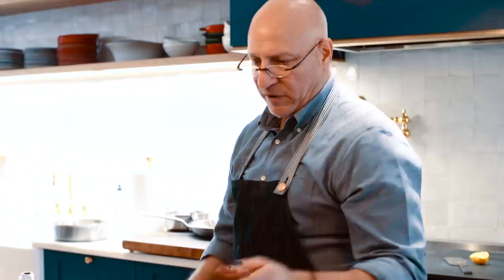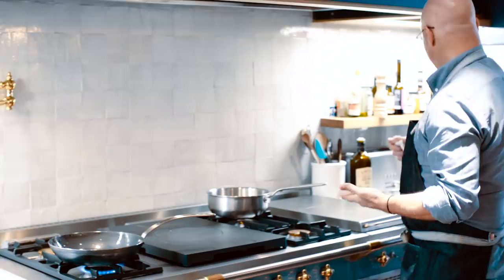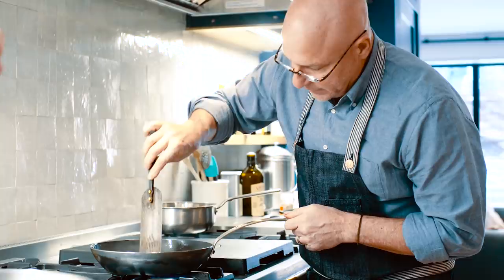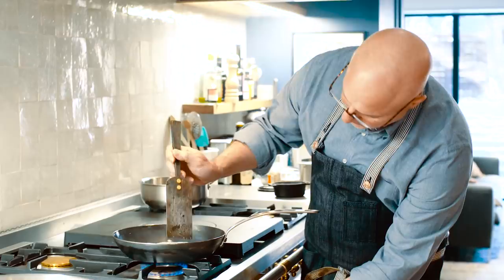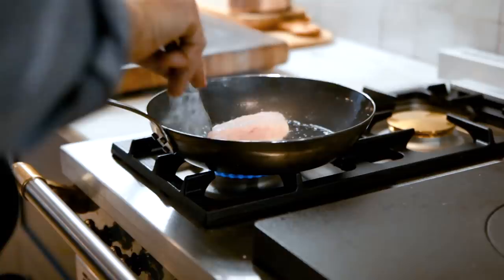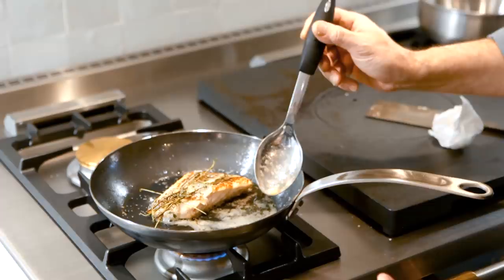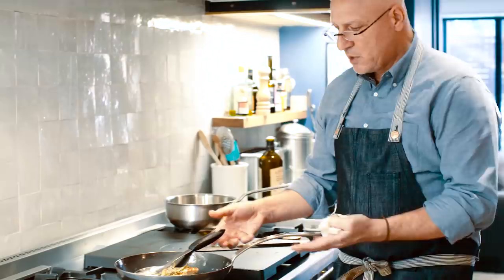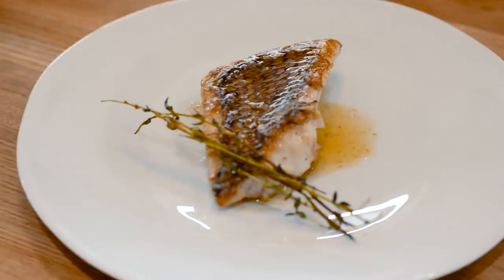Made In Presents: How To Cook Fish On The Stovetop with Chef Tom Colicchio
Made In cookware's ambassador Tom Colicchio shows you one of his favorite fish recipes in a carbon steel pan. Made In's mission is to provide professional-quality cooking tools for home use and to help teach fundamental techniques that can be used on any cut of fish. Our hope is that these videos increase the enjoyment of cooking at home!